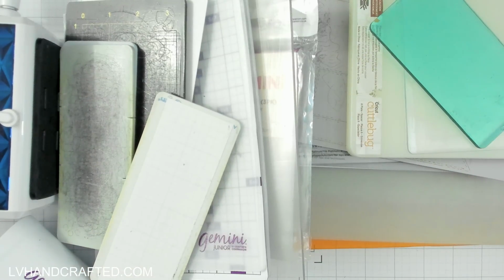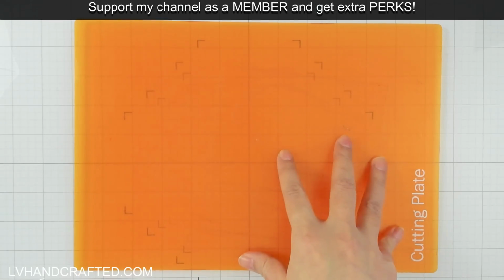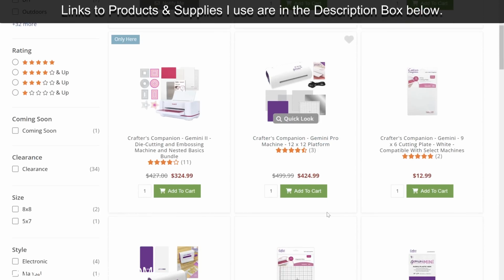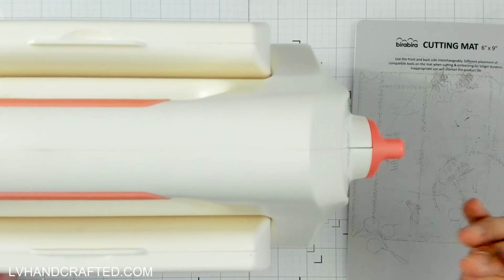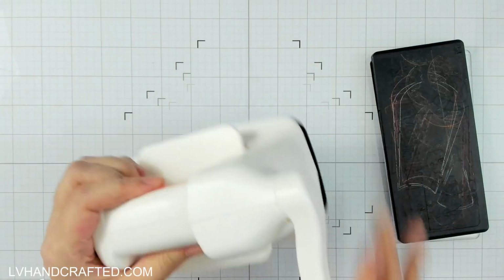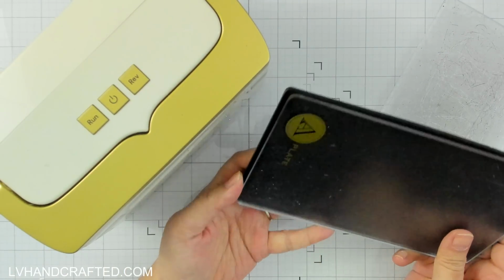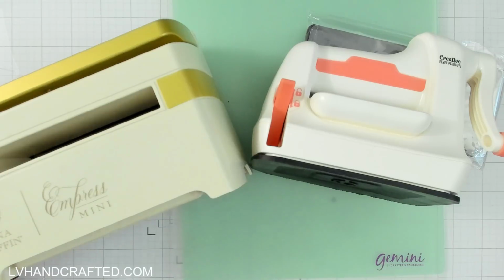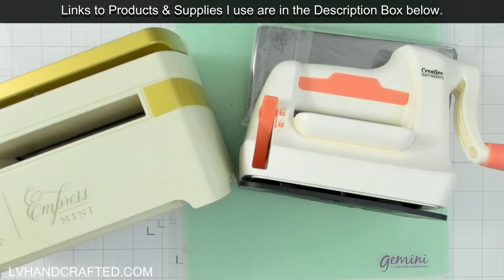Comparing Die Cutting Machines - Which one is Right For You?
| PLACES I LIKE TO SHOP

| 👉 ADHESIVES 👈
| Lineco pH Neutral glue
| ATG tape refill
| 👉 TOOLS 👈
| Crane's Lettra Pearl White A2 panel
| Crane's Lettra Fluorescent White A2 panel
| Crane's Lettra Pearl White 5x7 panel